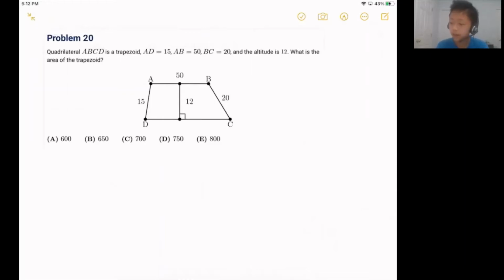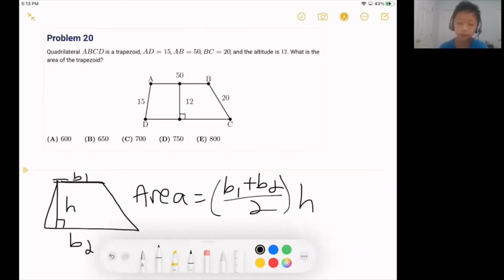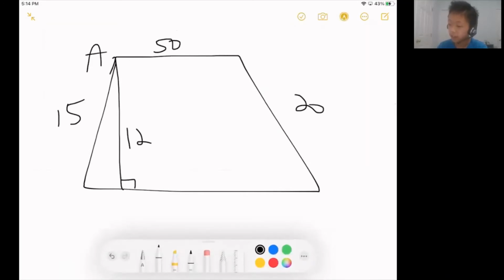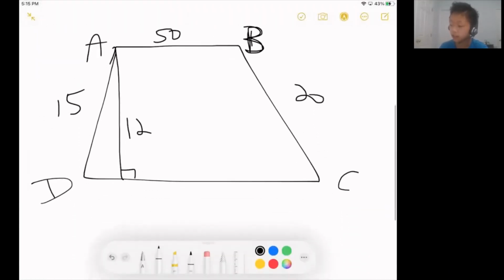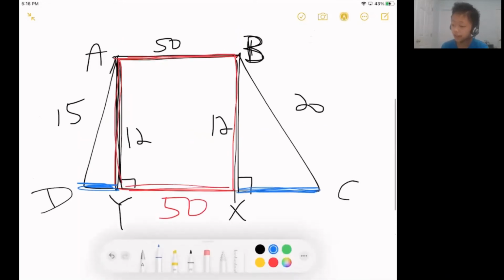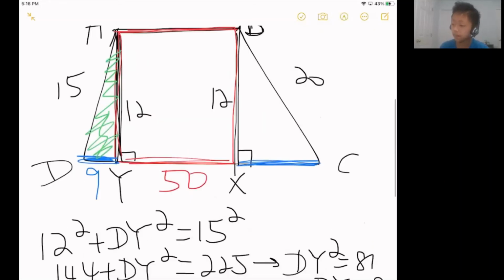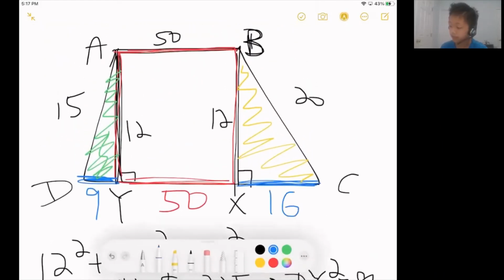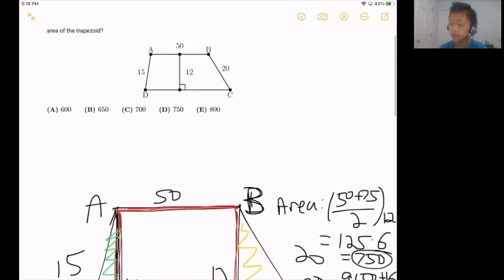2011 AMC 8 Problem 20 Solution